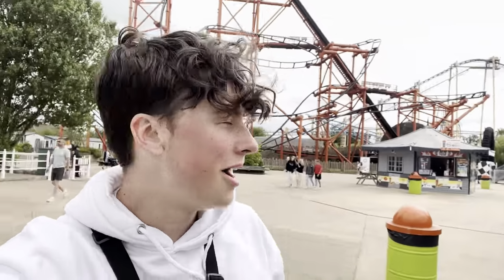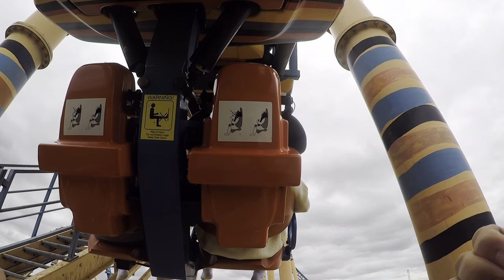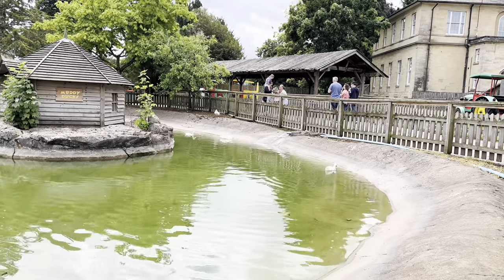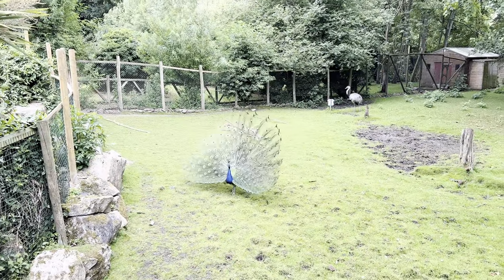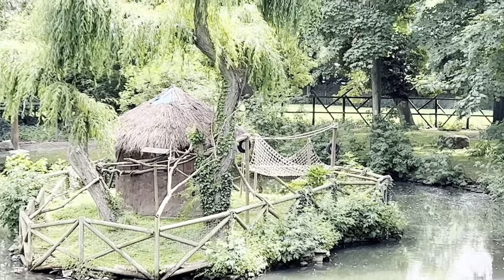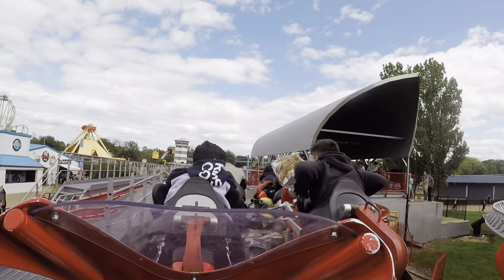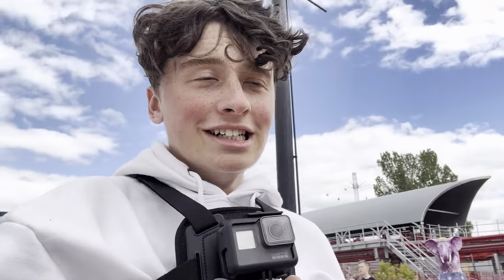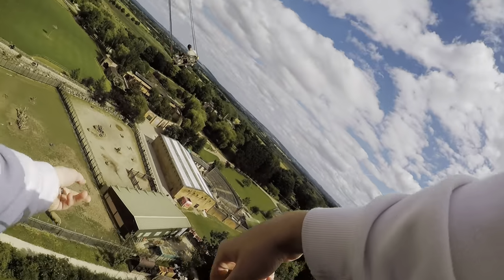Flamingo land vlog | July 2022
Join me as I head to flamingo land resort for a day packed with on ride povs and tips on the park. I also share my thoughts on the other rides and things to do around the park.

Make sure to check out the vlog from yesterday as I rode sik for the first time in that vlog and shared my thoughts on flamingo lands new coaster.